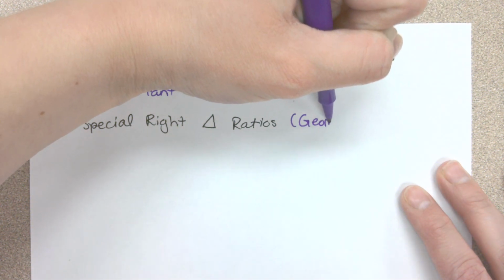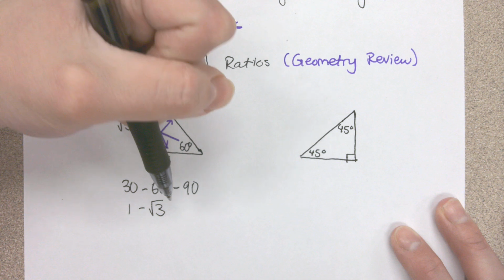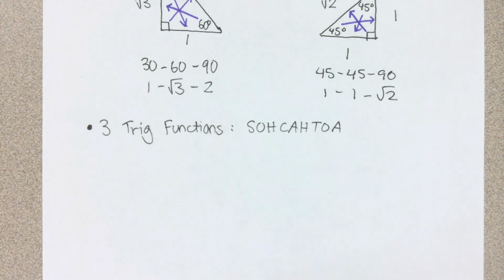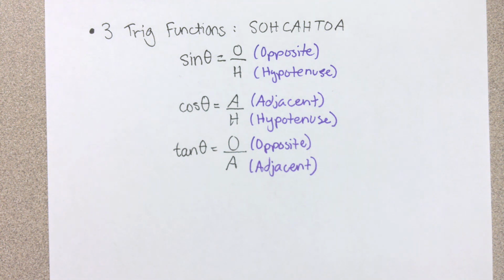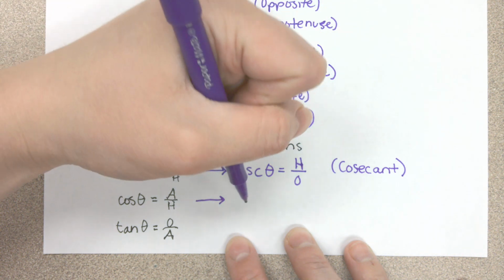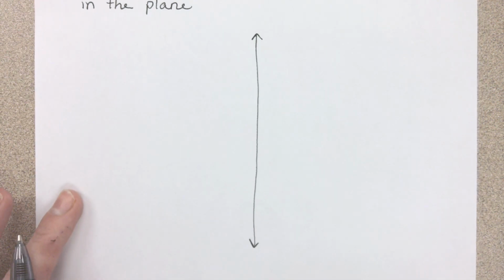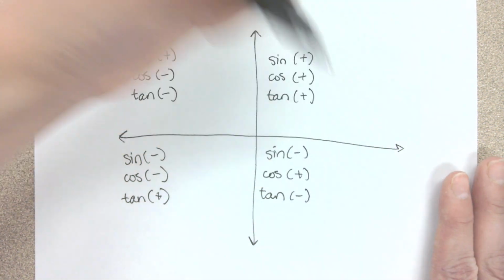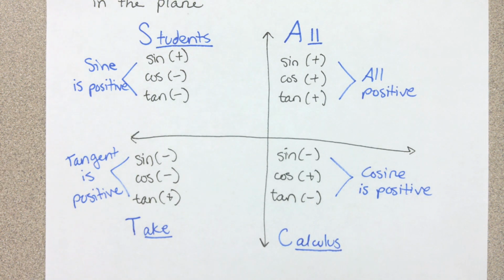(Precalculus) Unit 4-1: Special Angles (Part 1) - Important Information